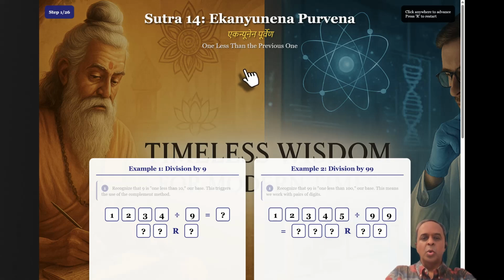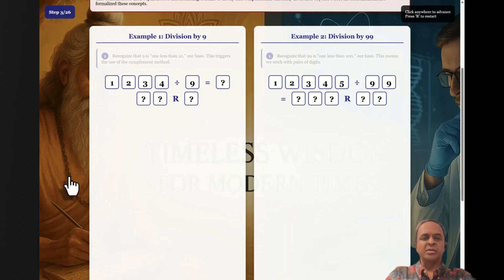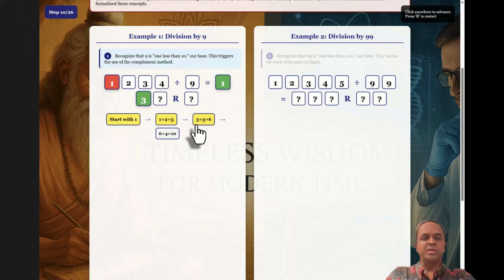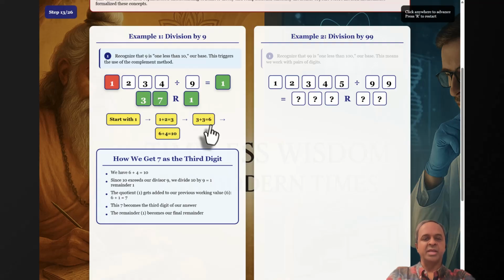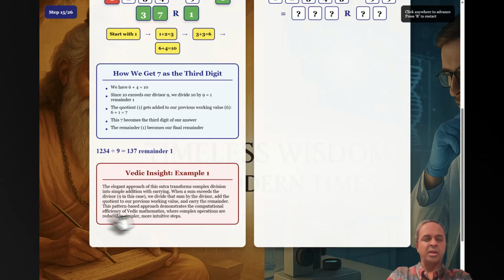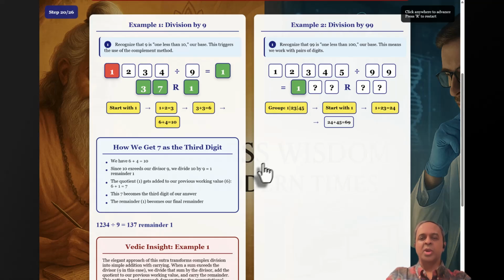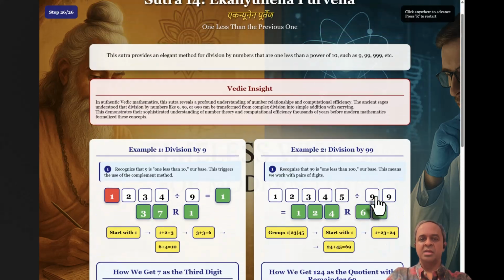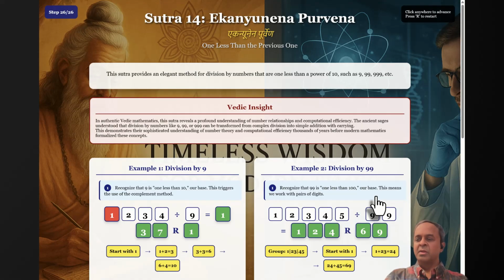SB 35: “Sutra 14: Ekanyunena Purvena : By One Less Than the Previous One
Welcome to our exploration of the fourteenth Vedic Mathematics sutra: Ekanyunena Purvena. This principle, which means "By One Less Than the Previous One," provides elegant solutions to various mathematical problems and complements the first sutra we learned, "By One More Than the Previous One."

Let's understand the deeper meaning behind this sutra. In authentic Vedic mathematics, this principle reveals how calculations can be simplified by working with values that are one less than reference points. The ancient sages recognized that many operations become more manageable when we consider how numbers relate to their predecessors.